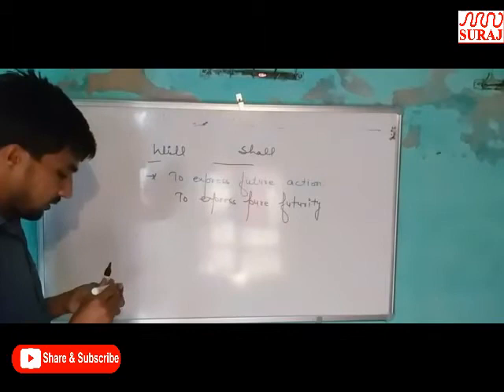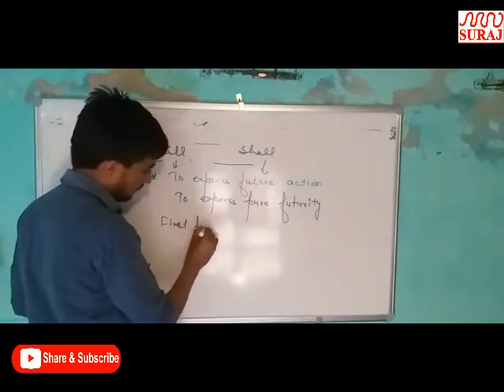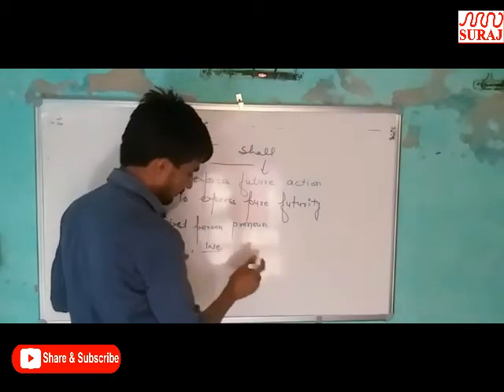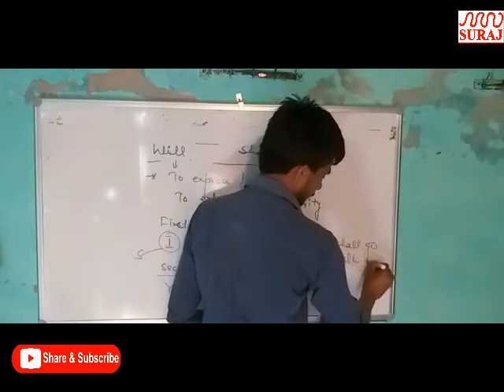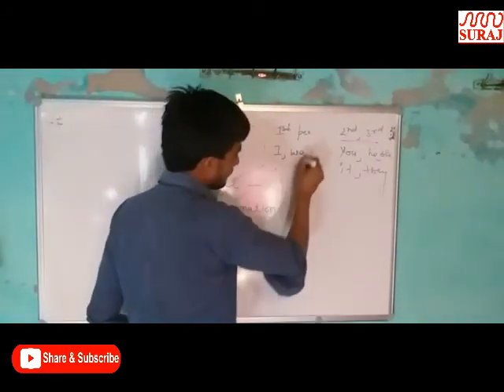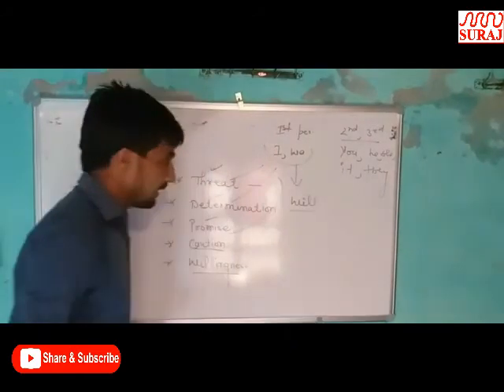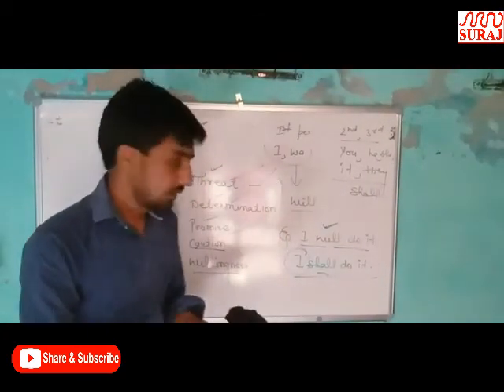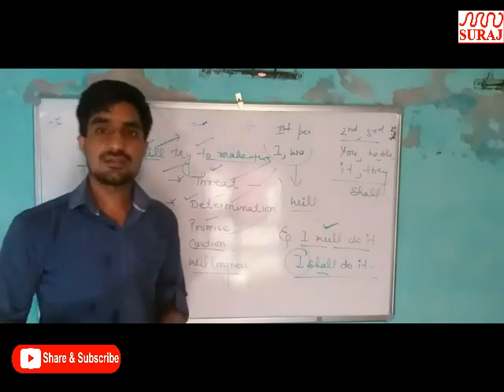SURAJ SCHOOL l XI l MODALS l SURAJ EDUCATION GROUP